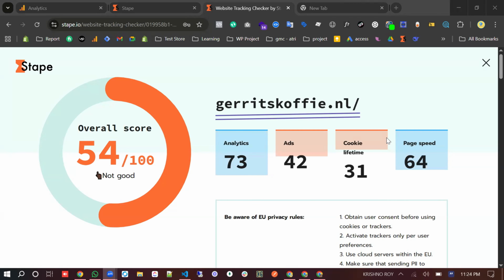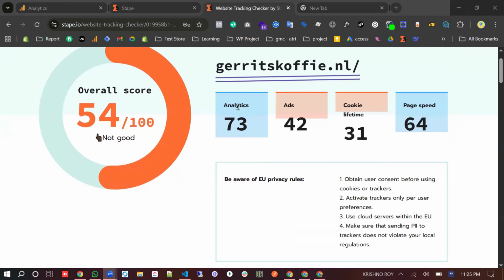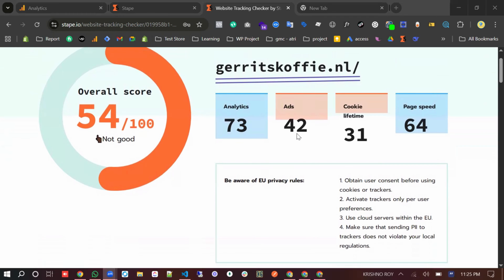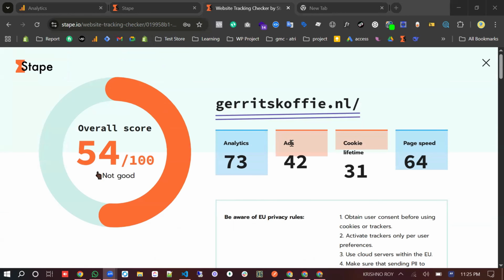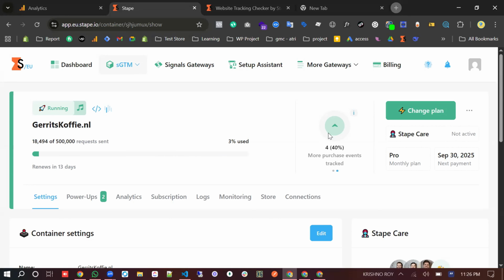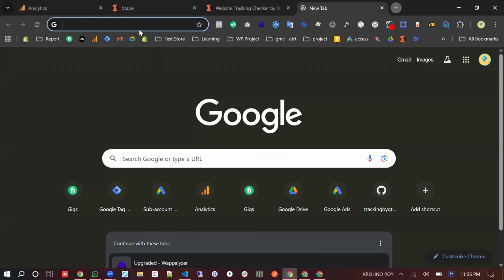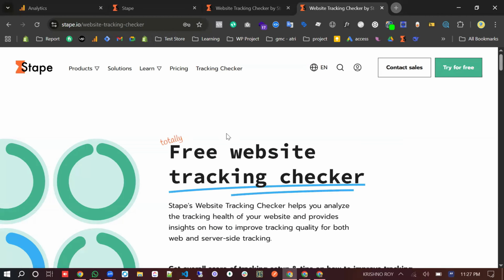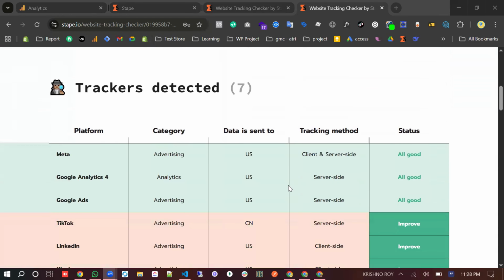How to Check If Your Server-Side Tracking Works in Stape.io (Step by Step) 2025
Welcome to the ultimate React MERN web application tutorial series! This playlist will take you from zero to full-stack developer, guiding you through building a complete MERN (MongoDB, Express.js, React, Node.js) web application step by step. Whether you're a beginner or an advanced developer, this series covers everything from backend setup to frontend development and deploying your app like a pro.

💡 What You’ll Learn:
✅ Setting up a MERN project from scratch
✅ Building a REST API with Node.js & Express
✅ Connecting MongoDB for dynamic data storage
✅ Developing the frontend with React & Tailwind CSS
✅ Authentication & Authorization (JWT, OAuth)
✅ State Management with Redux & Context API
✅ Deploying a full-stack MERN app

🔥 By the end of this playlist, you’ll have a fully functional MERN web application ready to go live! 🚀

📌 If you find this playlist helpful, don’t forget to:
👍 Like the videos – It helps more developers find this content!
📢 Share with fellow developers to help them build their own web apps!